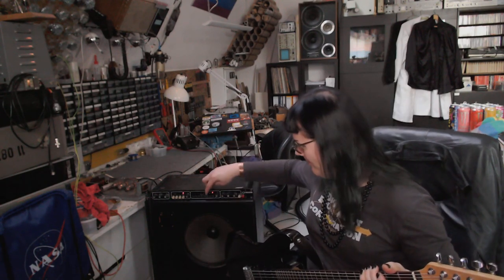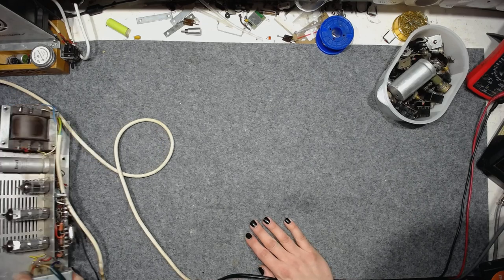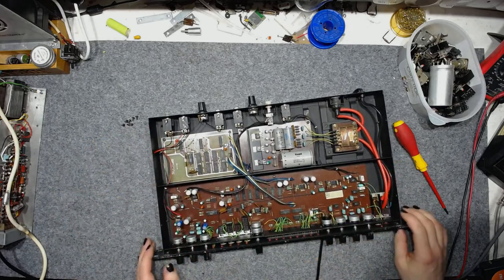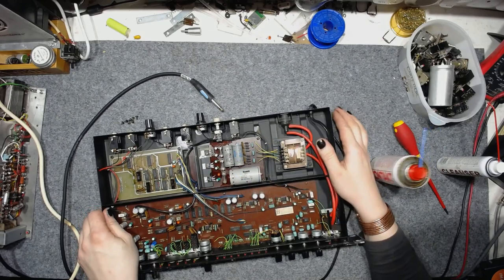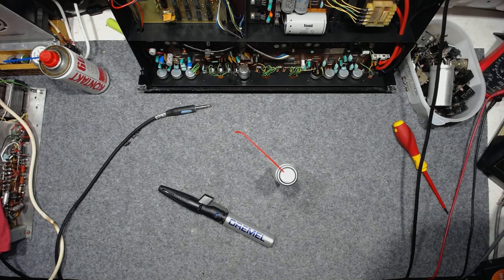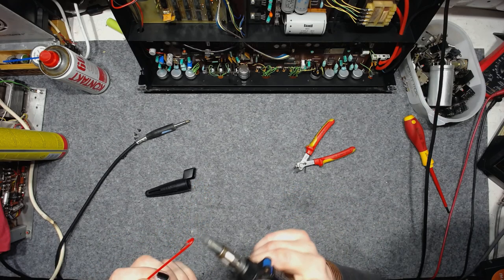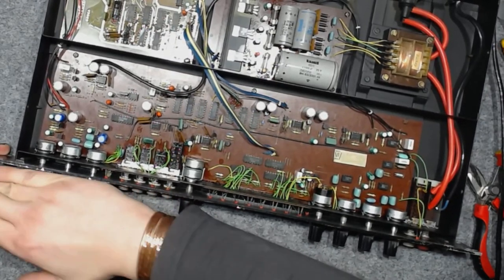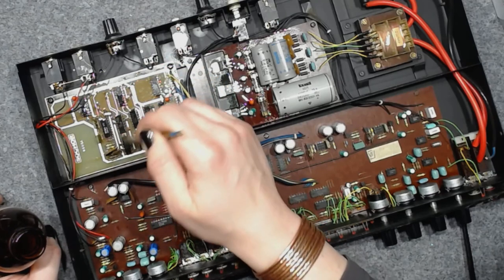Sochor DRX 85 Digital Delay - Cracking Pot Repair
Repairing my vintage '80s Sochor DRX 85 rackmount digital delay with a bad cracking pot problem. The initial issue is fixed, but has the device gone worse from the repair? Looks like I'm in for some reverse engineering now...

0:00 Intro
4:30 The DRX 85 - Front Panel and Disassembly
6:30 A Look Inside and Story Time!
9:30 Cleaning the Pots and Switches
13:30 Pot Cleaning Hack
21:25 Board Cleaning
26:00 Testing
28:15 Come A Gutser...